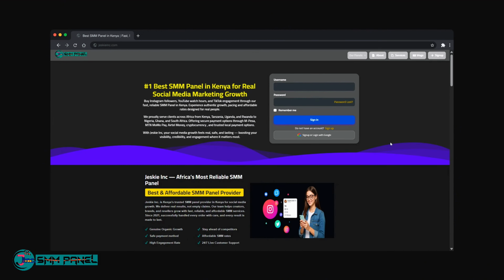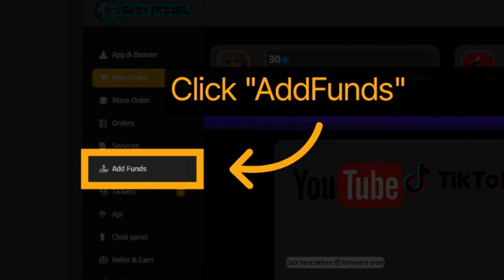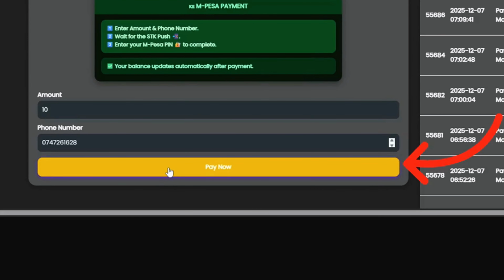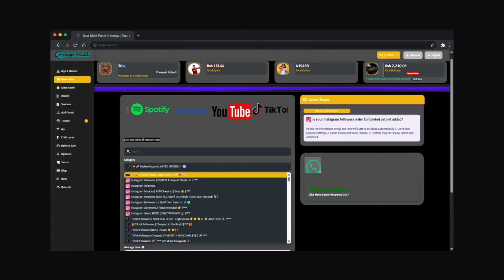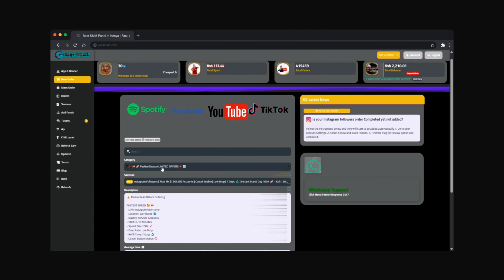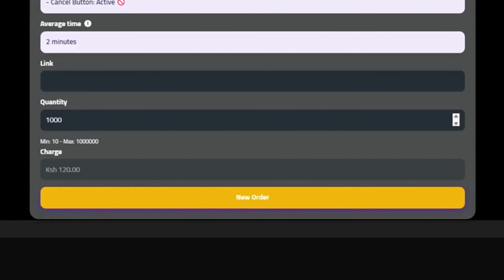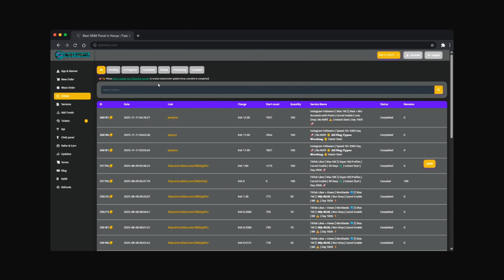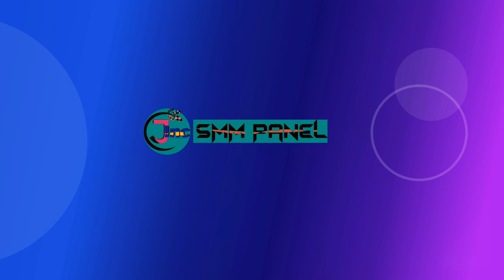How to use jeskieinc.com Smm Panel in Kenya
This video shows how to use jeskieinc.com in Kenya
Steps explained include;
*How to signup
*How to add funds in jeskieinc.com
*How to place orders in jeskieinc.om
*How to monitor the orders

This tutorial video from Jeskie SMM Panel explains how to use their platform (jeskieinc.com) in Kenya to purchase social media services.

Here's a breakdown of the steps:
• Signing Up
(0:12): Users can sign up or log in using their Google account by clicking the "Google login or sign up" button on the main page.
• Adding Funds
 (0:38): To add money to your account, click "add funds"
(0:46). You can choose between M-PESA or Binance automatic USDT as payment methods
(0:53). For M-PESA, simply input the amount and your phone number, then confirm the transaction by entering your M-PESA PIN when prompted
(1:12-1:36). A bonus is offered for amounts above 1,000 shillings (1:44).
• Placing Orders
(1:52): On the "new order" page, select a category from the "category section"
(1:58). Different services offer varying quality and speed
(2:05). Read the description for each service to understand requirements, such as needing an Instagram username or profile link for Instagram followers
(2:31-2:40). Input the desired quantity (e.g., number of likes, views, or followers)
(2:54), and the charge will be automatically calculated (3:02). Finally, click the "new order" button (3:18).
• Monitoring Orders
 (3:23): After placing an order, go to the "orders" section to track its progress (3:26). Orders can be pending, in progress, completed, or cancelled (3:31).
• Using the Refill Button
 (3:44): A "refill" button becomes active after 24 hours (3:46). If followers or likes drop due to app updates (3:55), click this button. If the refill doesn't work, you can contact the admin via social channels like WhatsApp for assistance (4:09-4:18).